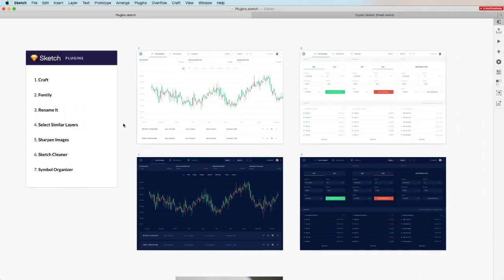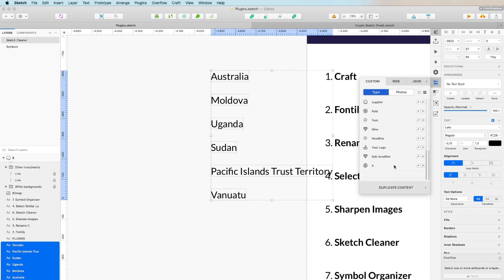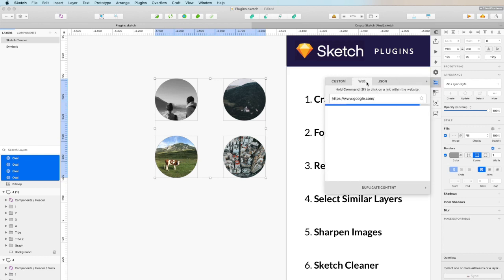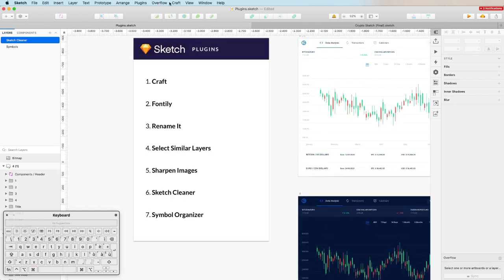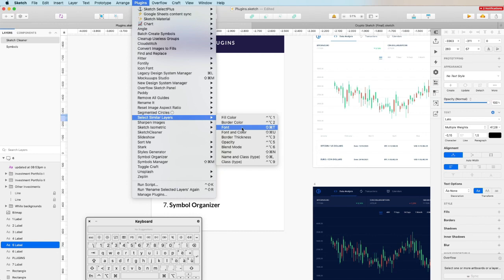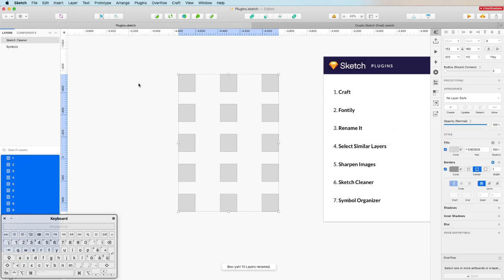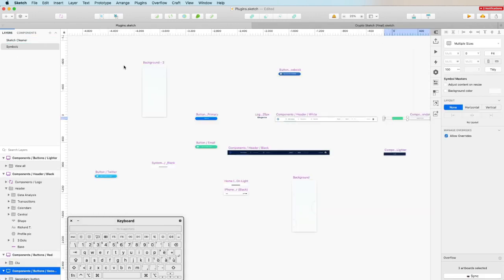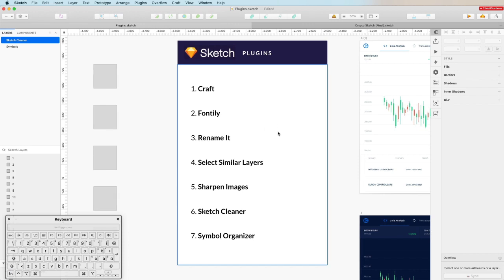Top 7 Sketch Plugins to Speed Up Your Workflow